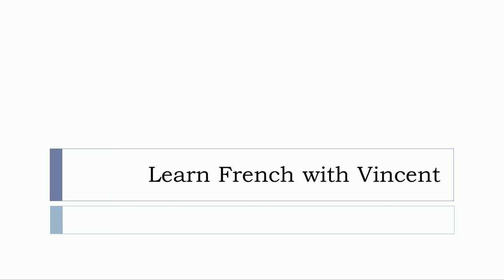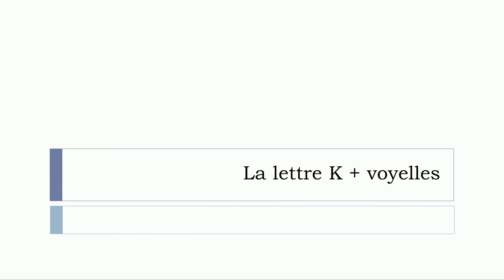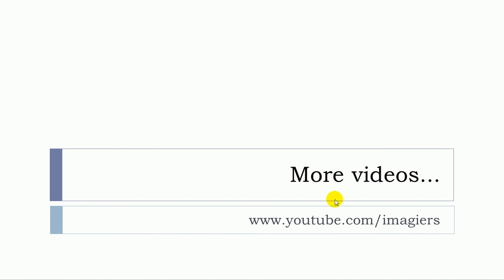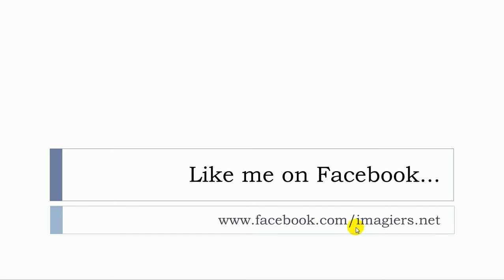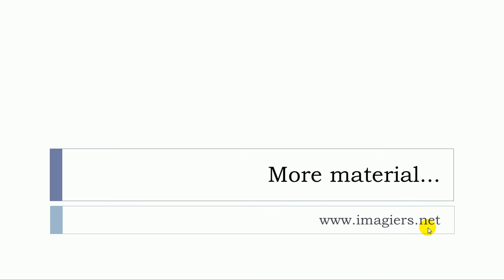French lesson # The letter K + vowels